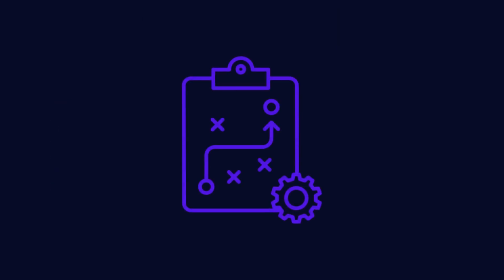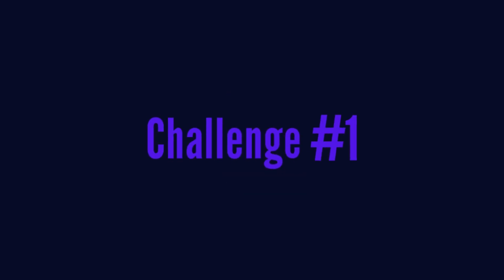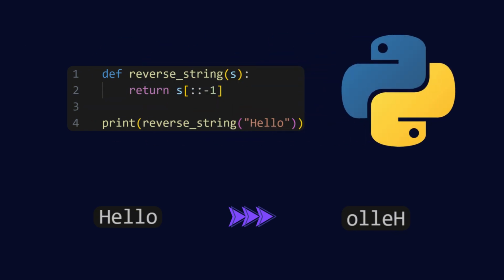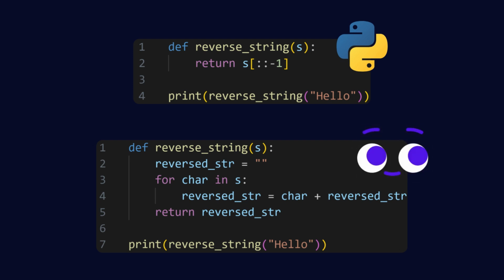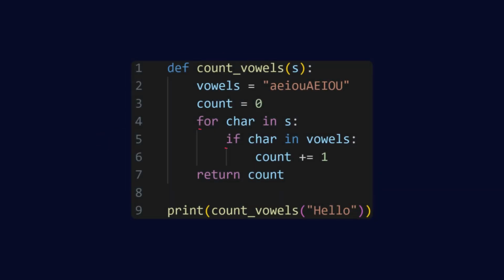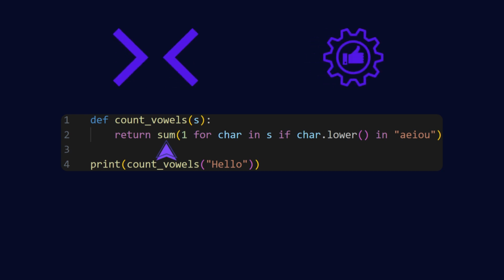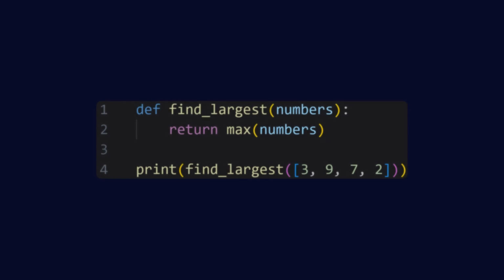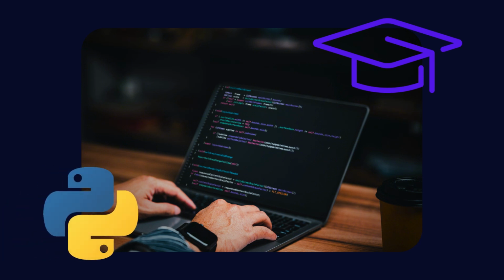30-Minute Python Coding Challenge – Can You Solve These Beginner Projects?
Welcome to a 30-minute Python coding challenge! 🐍 Whether you’re just starting with Python or looking to brush up on coding skills, these quick projects are perfect for testing your programming abilities. 👨‍💻

In this video, we’ll tackle:
✔️ Reversing a string in Python
✔️ Counting all vowels in a string
✔️ Finding the largest number in a list

Follow along and try to complete each task in under 10 minutes! Set your own timer, pause the video, and see if you can solve it before we go over the solution. 📈

Timestamps:
0:00 – Intro
0:32 – Challenge #1: Reverse a String
1:57 – Challenge #2: Count Vowels in a String
3:11 – Challenge #3: Find the Largest Number in a List
3:51 – Wrap-Up and Tips